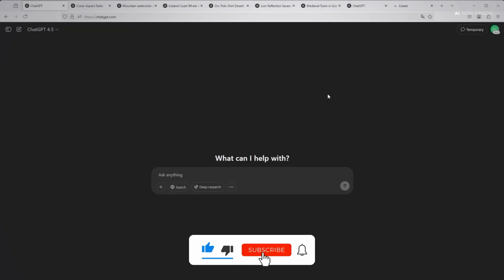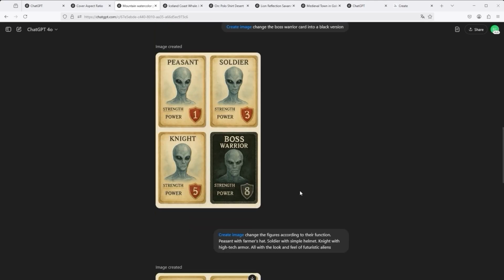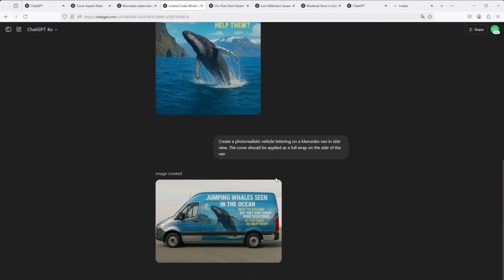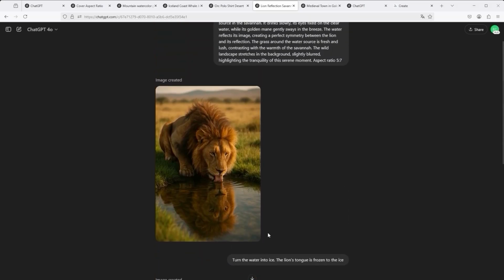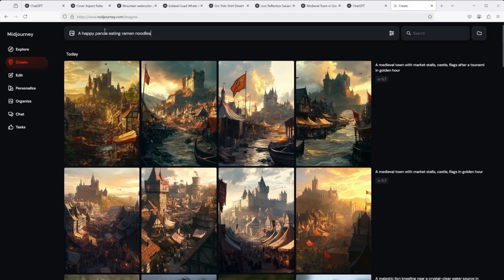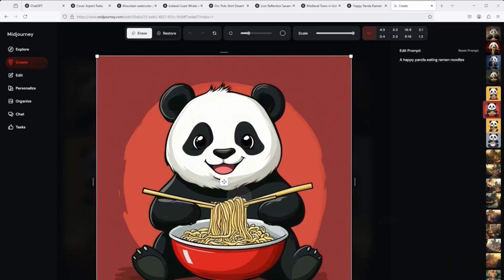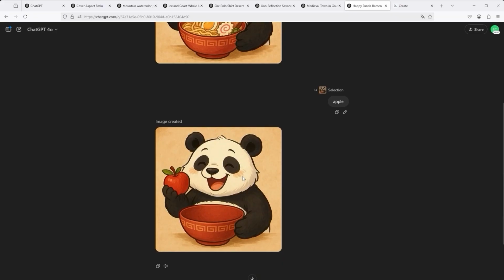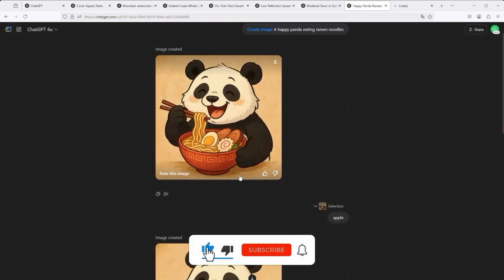THE BEST Image Generator – How To Make & Edit Images With ChatGPT For Beginners (incl. Live-Demo)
ChatGPT and THE BEST Image Generator - Live Demo & 6 Creative Use Cases!
Welcome to the introduction of the new Image Generator in ChatGPT! In this live session, I'll show you how easy it is to create & edit stunning AI images - directly in ChatGPT, without any prior knowledge. Whether for creative projects, content creation, gaming, design or just to try it out - (almost) anything is possible with the new ChatGPT image generator.

Conclusion: Very impressive!

Chapter:
00:37 - Get Started
00:54 - Use Case 1: A Comic-style Cover
01:33 - Use Case 2: Alien Species Playing Cards
02:57 - Use Case 3: Vehicle Labeling With Text
04:13 - Use Case 4: Orc With Different Clothing
05:27 - Use Case 5: Frozen Tongue Of The Lion
06:01 - Use Case 6: Tsunami And Inpainting
07:02 - Live Demo: ChatGPT vs. Midjourney

I look forward to your “Like” and/or subscription.
Feel free to recommend this channel to others. Thank you very much

Want to see the tutorial about "THE ULTIMATE AI Video Endgame between Veo 2 vs. WAN 2.1"?

All images shown in this tutorial are created for demonstration purposes only as part of this tutorial. They are not intended for any other use.